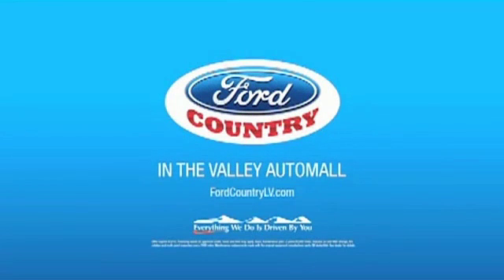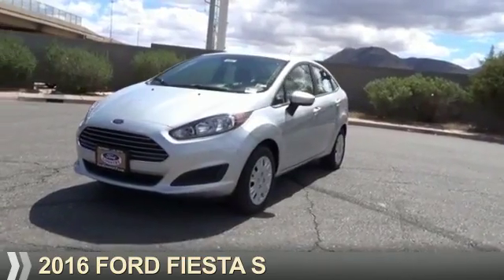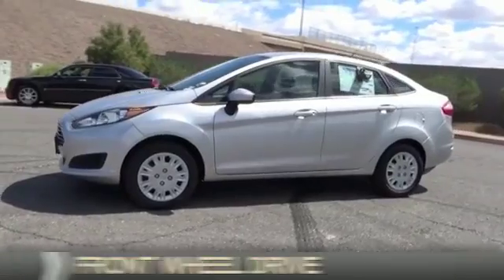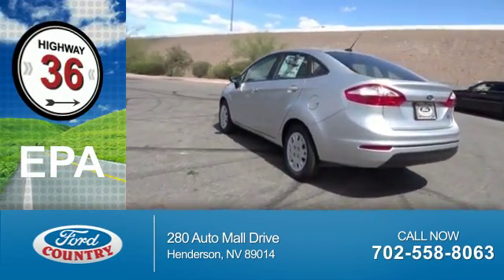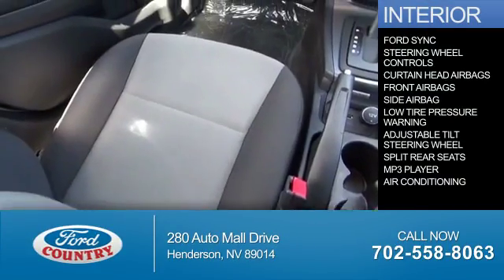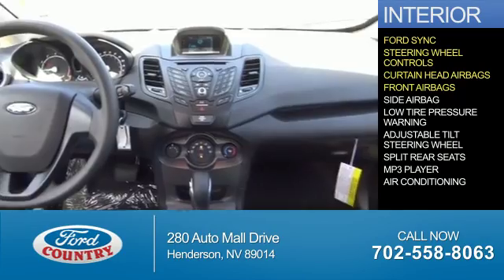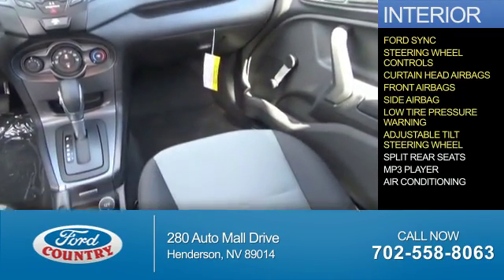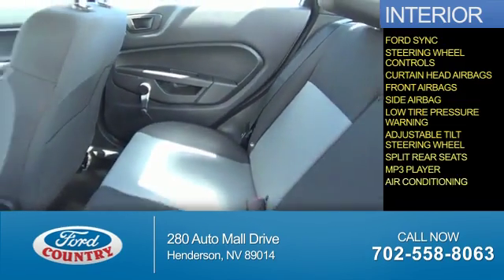2016 Ford Fiesta 53507 - Henderson NV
Year: 2016
Make: Ford
Model: Fiesta
Trim: S
Engine: 1.6 liter 4 Cylindercylinder FWD
Transmission: 6-Speed Double Clutch
Color:
Mileage: 1
Address:
VIN:3FADP4AJ1GM159652